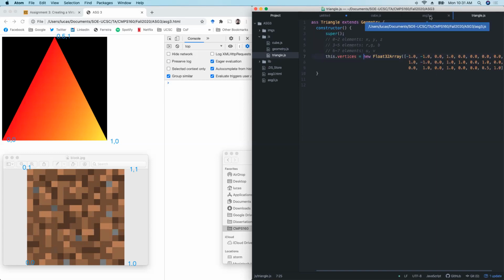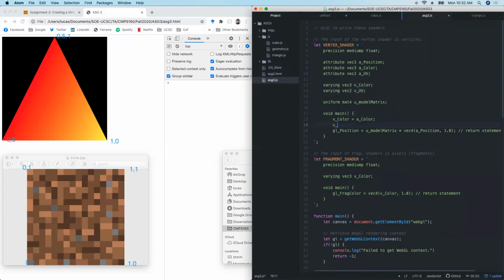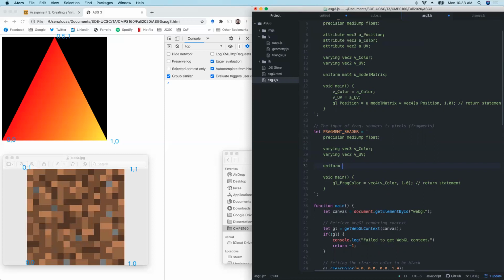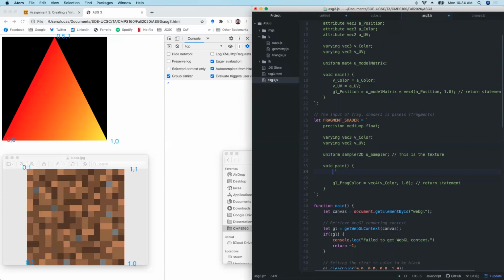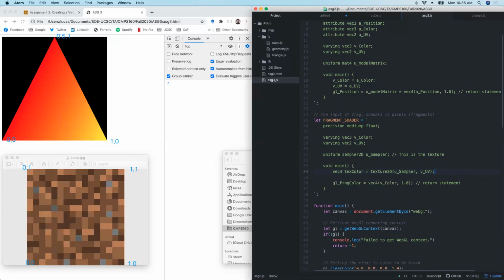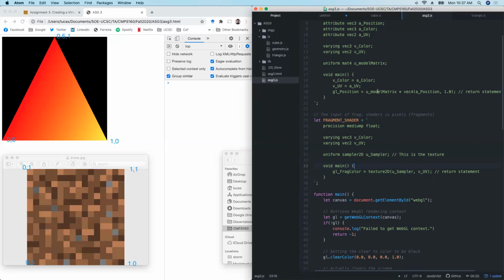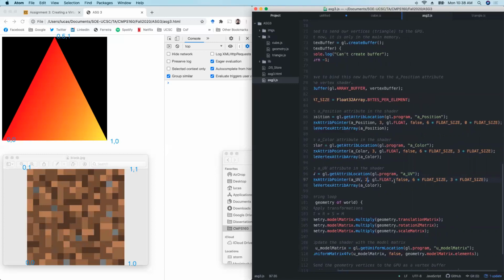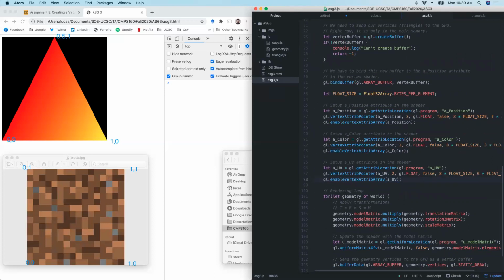Lab 3: Shaders